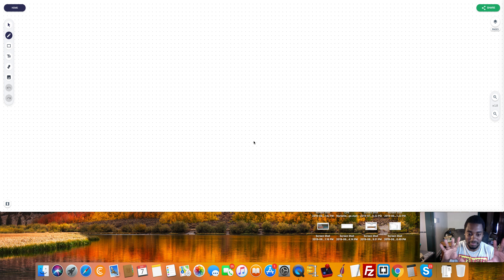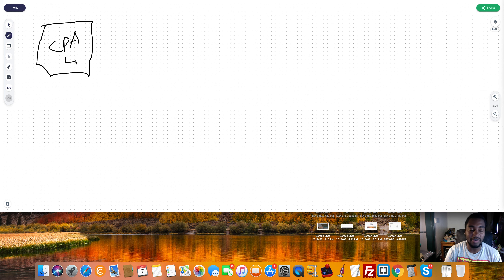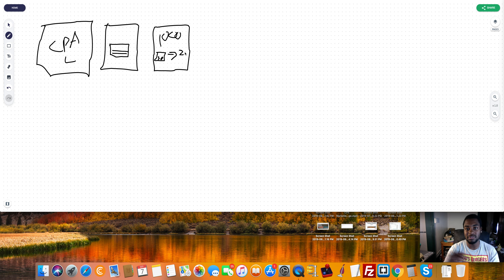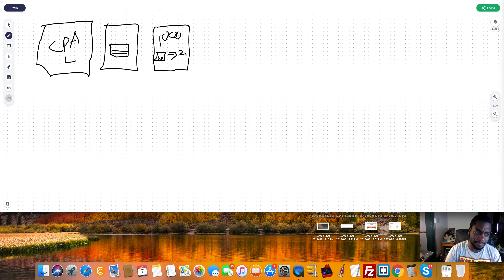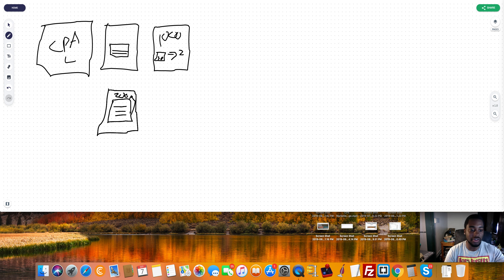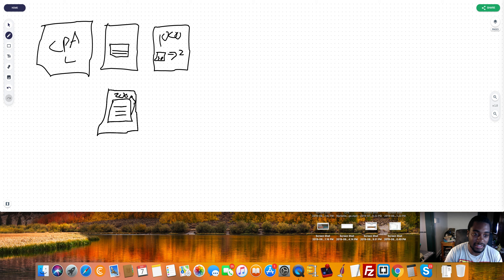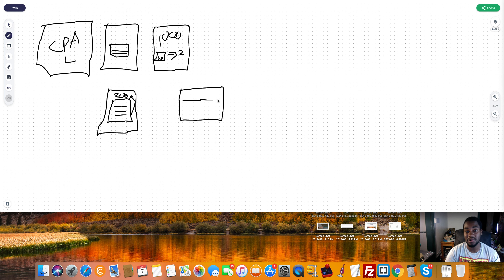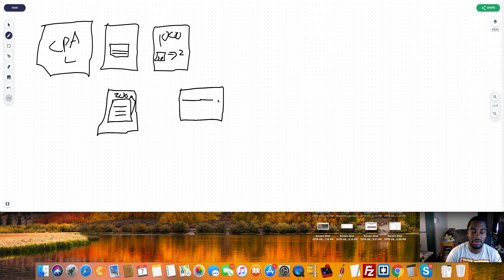Oryax CPA Network Update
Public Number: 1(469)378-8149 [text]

Be sure to check out the free training and my success below ⤵